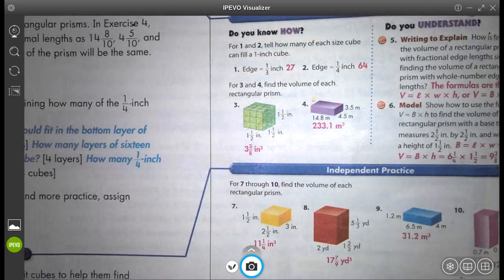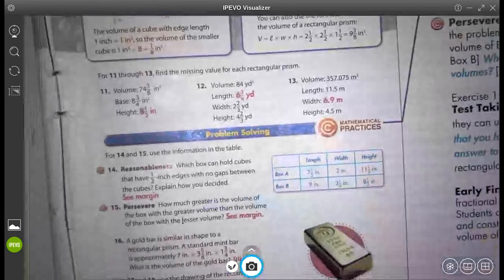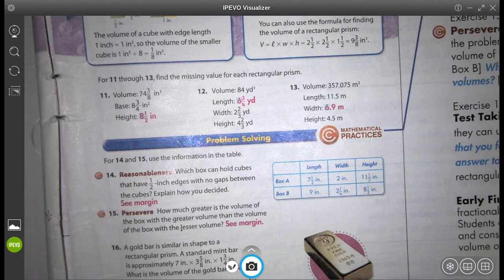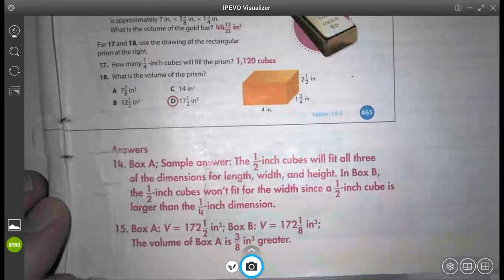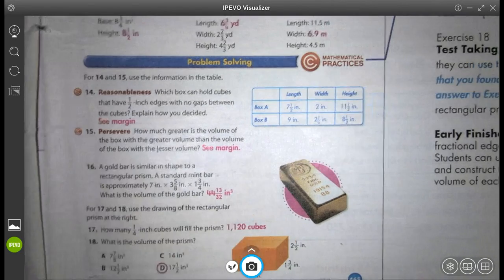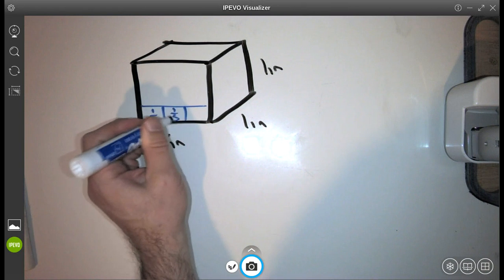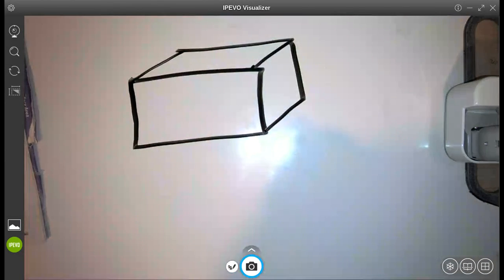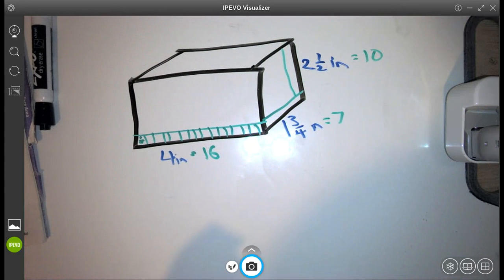Topic 18-4 Answers